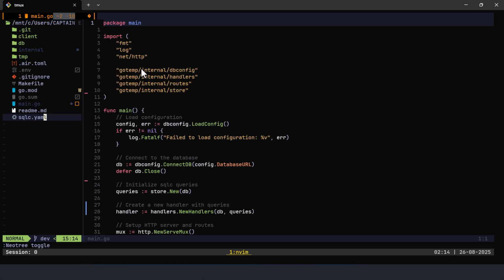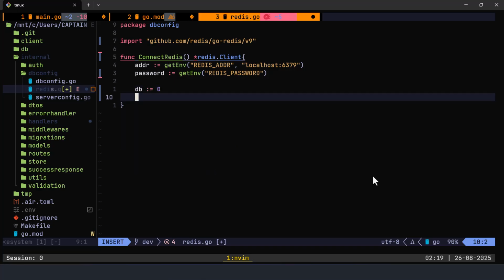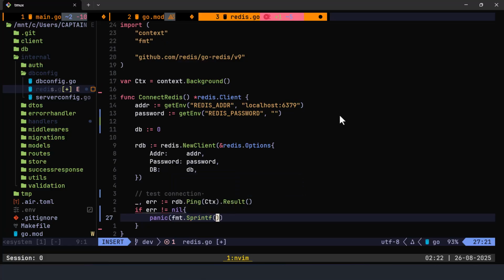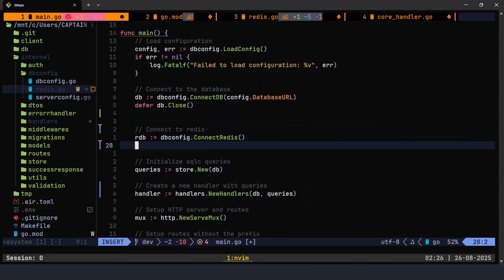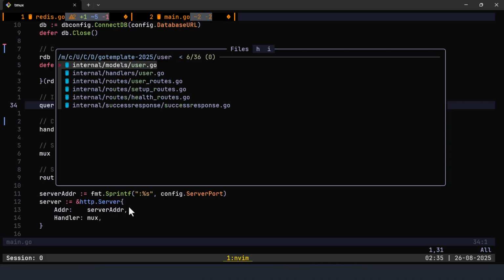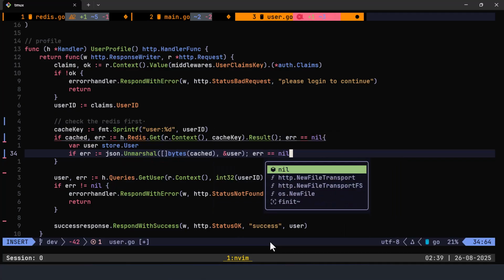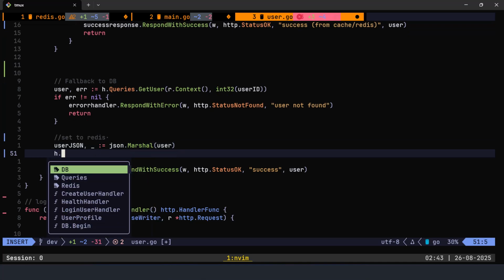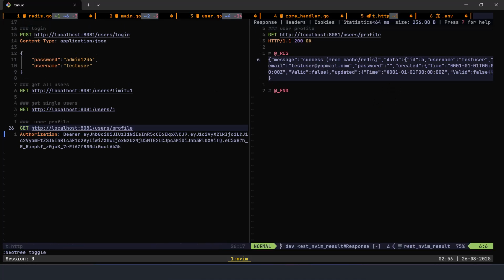Building a REST API in Go – Part 7: Redis for Caching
🔹 What you’ll learn in Part 7:

🎯 Why caching is important in backend applications
🎯 Setting up Redis in your Go project
🎯 Connecting to Redis with the go-redis client
🎯 Implementing caching for common API responses

Next: Structured Logging

📌 This series covers building a REST API in Go step by step, from project setup to deployment. If you’re following along, make sure to check out the earlier parts!